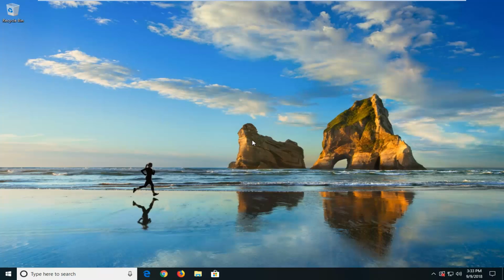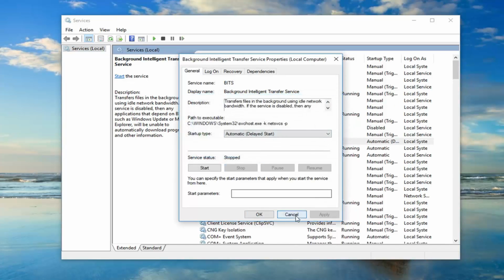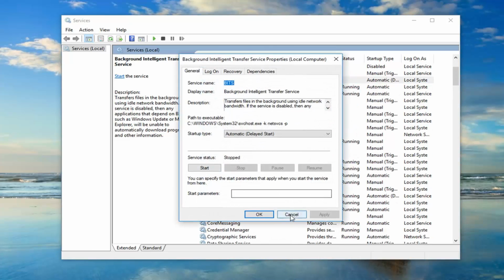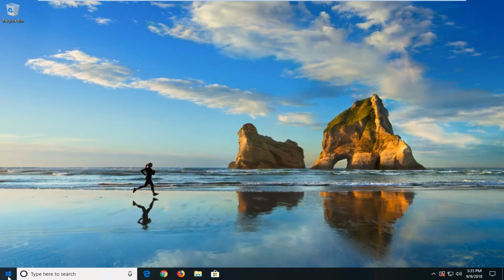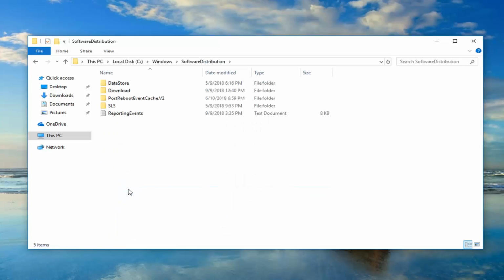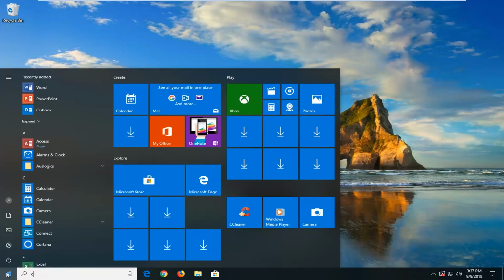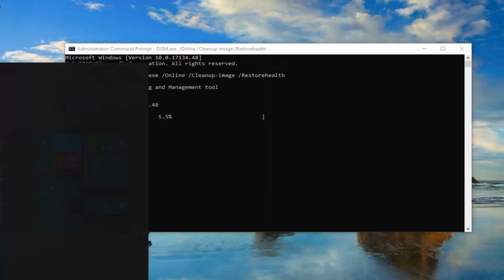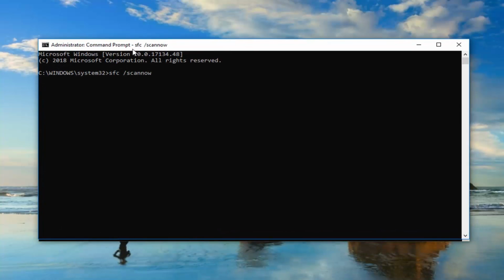Windows 10 - Fix 0x800705b4 Windows Update Error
sfc /scannow

Error 0x800705b4 that happens to Windows computers can be fairly common and the same code may appear in different circumstances with different error messages. 0x800705b4 is hexadecimal data format and it's a common way used by Microsoft Windows to display errors. Computer users shouldn't ignore such errors even though it seems like no big deal. But the final outcome can be the slowdown or crashing of computer or even data loss if it is not fixed.